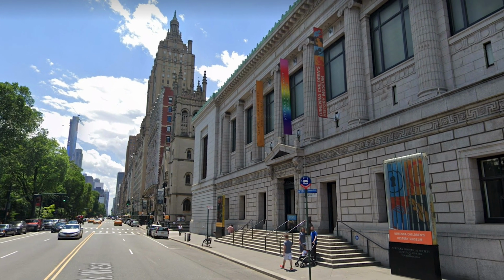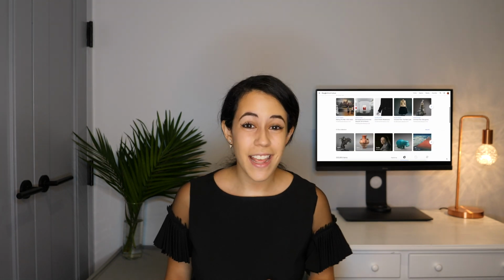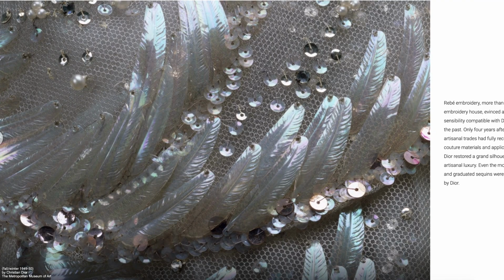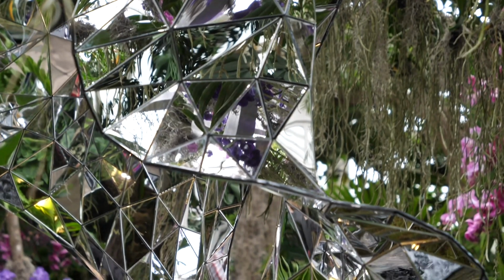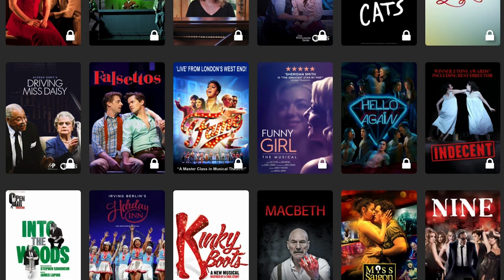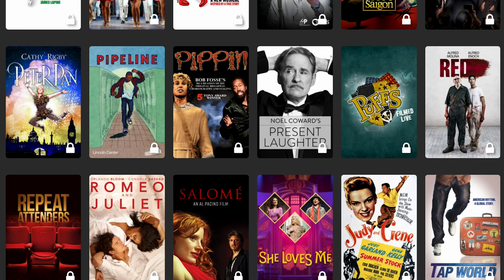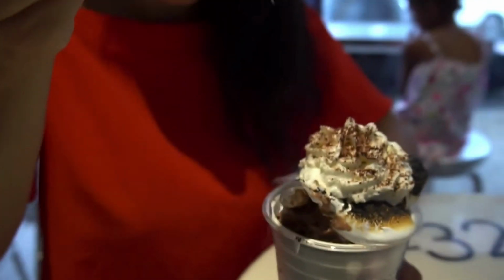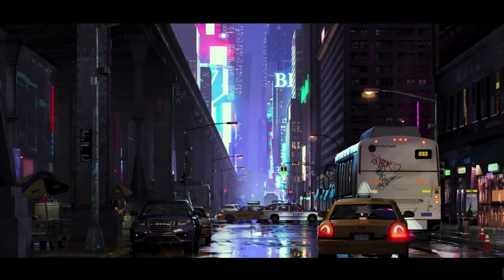NYC Staycation from Anywhere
NYC Staycation from Anywhere to New York City's best food, culture, botanical gardens and museums!

1. Navigate through the favorite and lesser known NYC museums like The New York Historical Society:
- Silicon City with videos and a timeline of computers and tech in NYC before and after Silicon Valley

2. Visit the peaceful NYBG Orchid Show and Garden through one of my many peaceful video tours:

3. See a Broadway Show virtually like Hamilton or Shrek or Phantom of the Opera in concert or Les Miserables on Netflix, Amazon Prime or BroadwayHD

4. Listen to a NYC podcast like mine or the Bowery Boys Podcast

5. NYC iconic foods, watch this video next if you love pizza, pastrami, oysters and bagels

6. NYC desserts are my favorite especially ice cream.

7. NYC Netflix comedies: I loved researching and writing this blog post of the best new and throwback comedies like Hitch, The Other Guys, New York Minute, Spider-Man into the Spider-Verse and Colin Quinn comedy special.

8. What are some of your favorite NYC TV shows filmed here?
I LOVE the show The Marvelous Mrs. Maisel and made a video on the NYC locations

9. Take my travel quizzes

and my fancy designer lightbulb